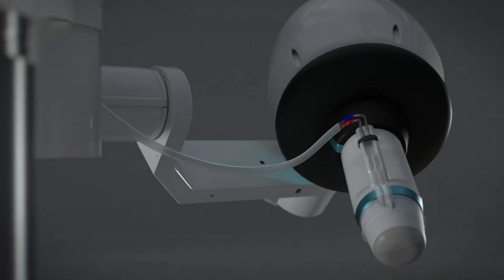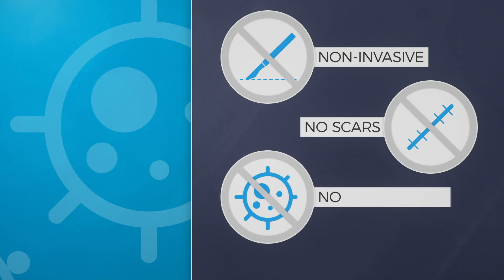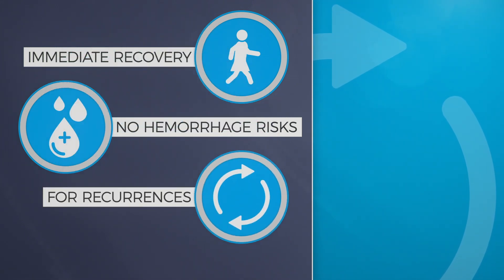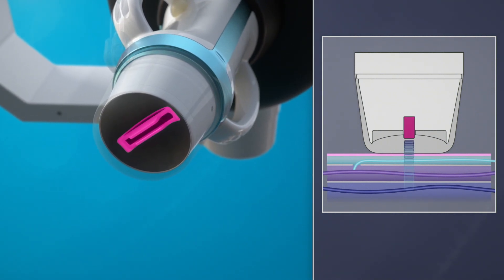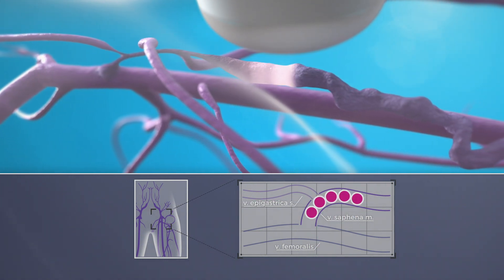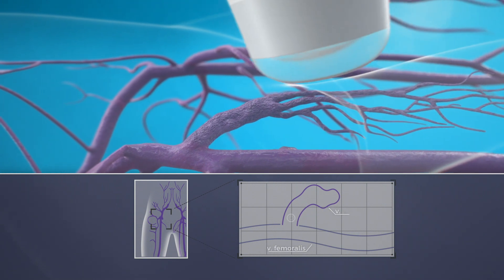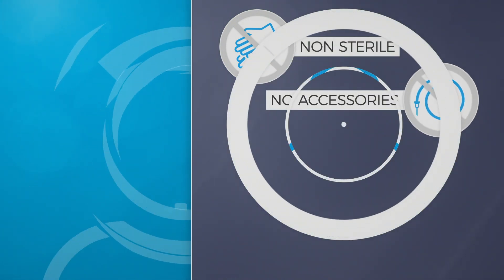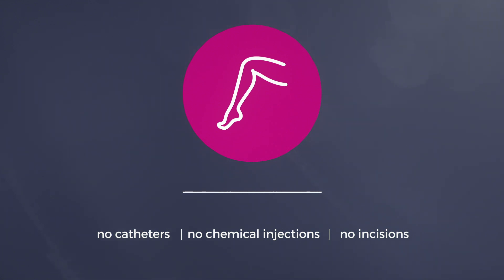Echotherapy with SONOVEIN® S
SONOVEIN® S is the first robotic solution for a 100% non-invasive echotherapy treatment of varicose veins.

No catheters, no chemical injections, no incisions.